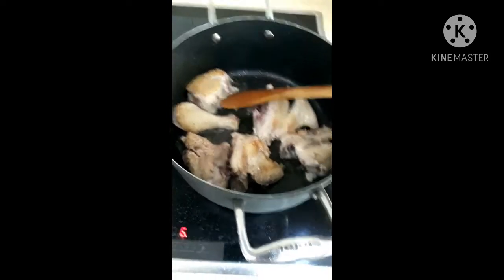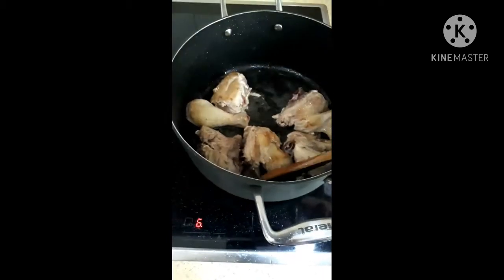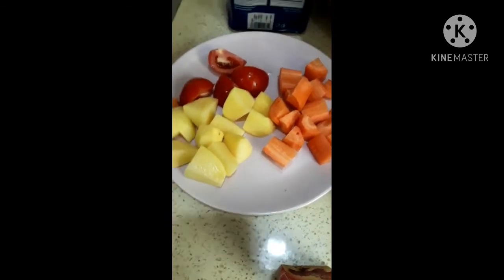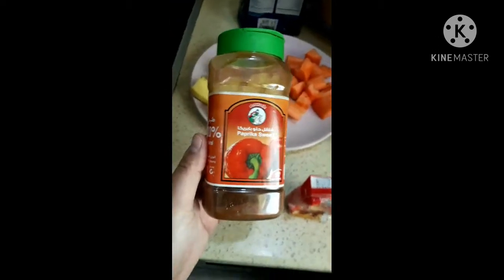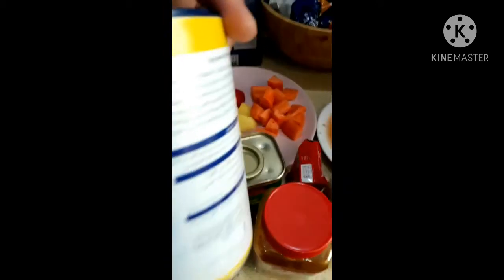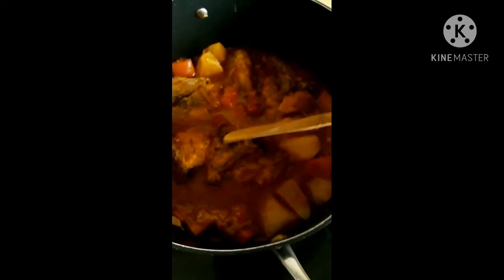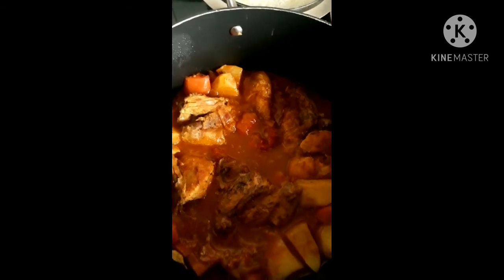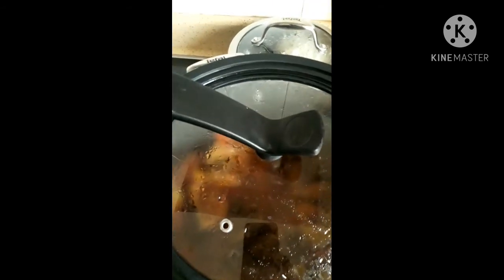Chicken curry/Salona Chicken recipe/Ruvz Quimas